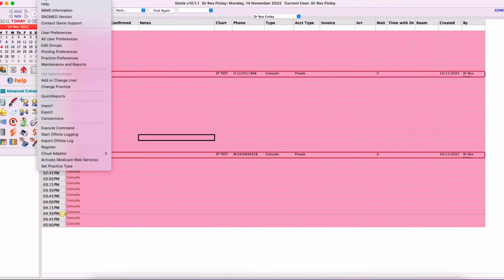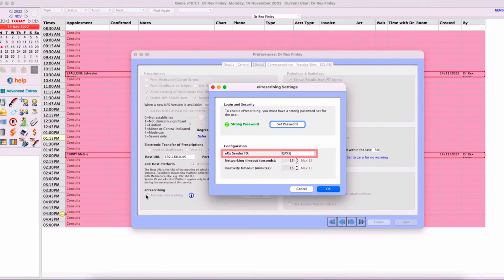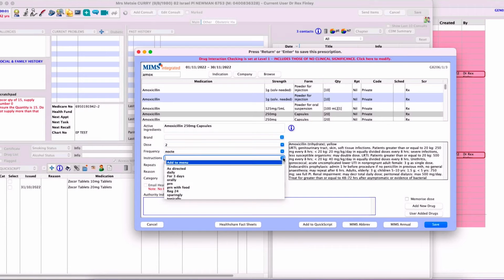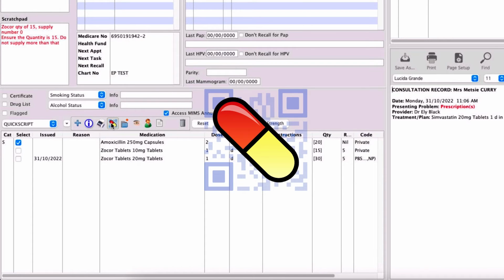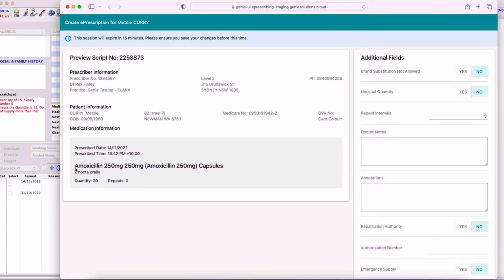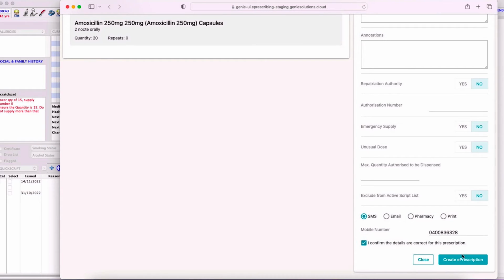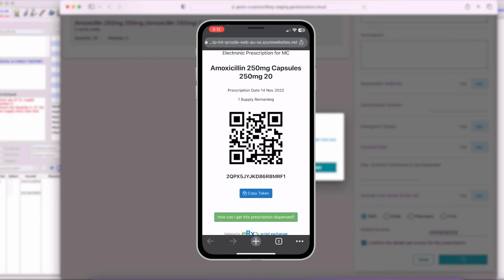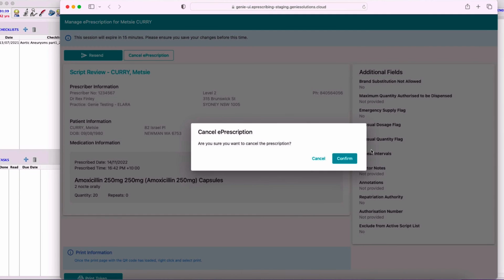How to ePrescribe in Genie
ePrescribing is now available in Genie for all customers, across all states. This video provides a short demonstration on how ePrescribing works.